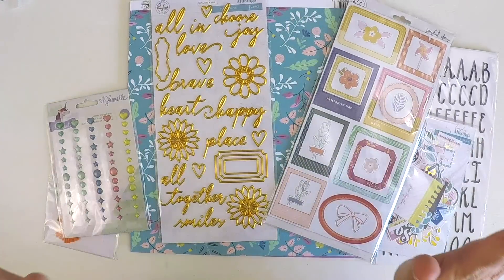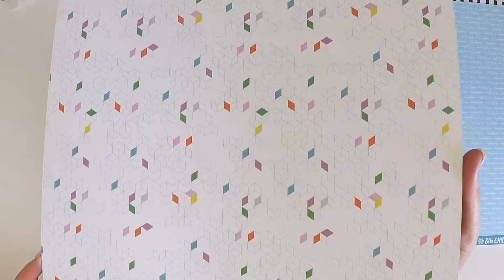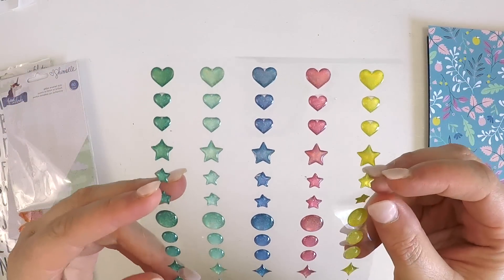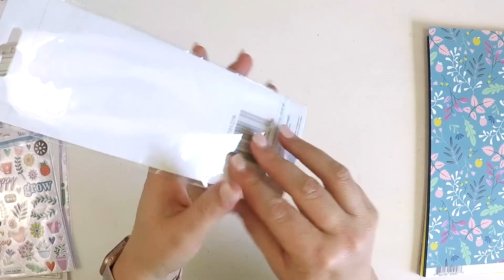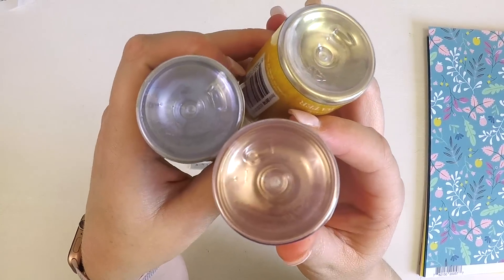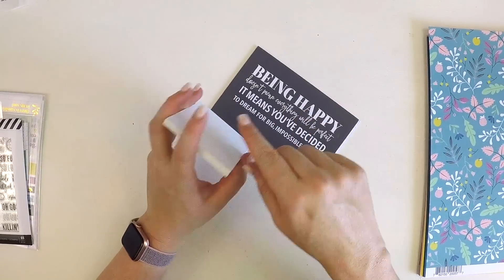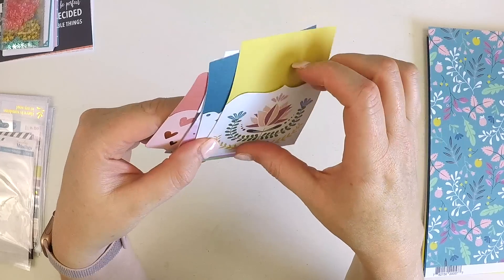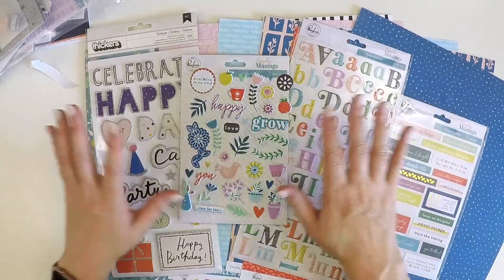Unboxing | January Kits 2019 | Hip Kit Club | Lauren Hender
Hi Everyone,

If you are interested in checking me out on other social media platforms check out below.

HIP KIT CLUB Info can be found at the below links.

Happy creating,